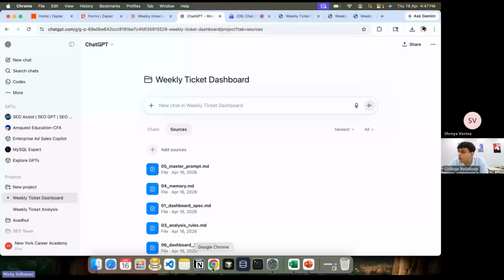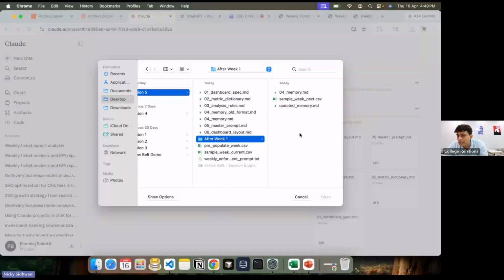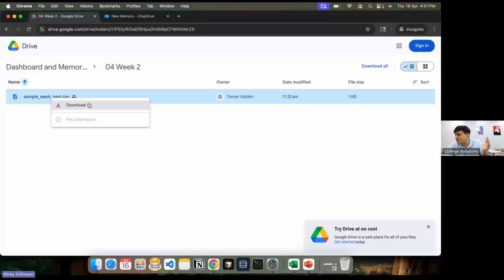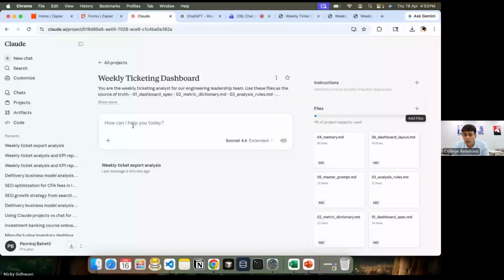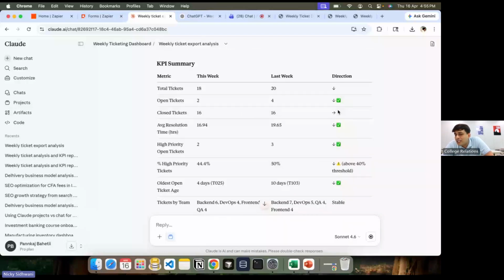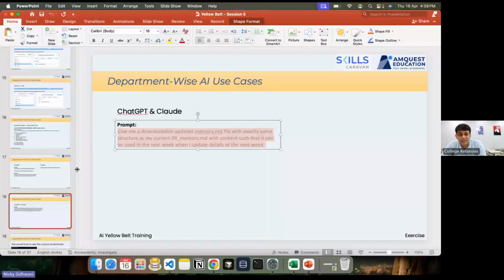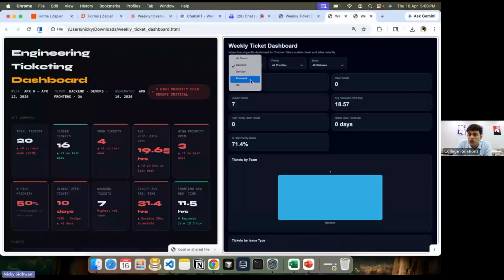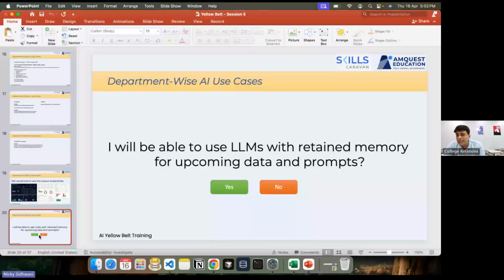AI Workflow Automation Part 2: Updating AI Memory for Comparison Reports | Nicky Sidhwani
AI Workflow Automation Part 2: Updating AI Memory for Comparison Reports — learn how to update AI memory in ChatGPT and Claude, upload next week’s data, and generate comparison reports using AI.

In this video, we continue the AI workflow automation process by replacing the old memory file with an updated memory file and uploading new weekly CSV data. You will see how AI uses memory to compare previous week and next week data, identify changes, and generate structured reporting outputs.

This session explains how AI memory, ChatGPT projects and Claude projects can be used for repeatable reporting workflows. Instead of analyzing every file manually, you can create a system where AI remembers the previous report structure, compares new data, and produces updated insights.

This video is useful for analysts, managers, operations teams, reporting teams, and business professionals who want to use AI workflow automation, AI reporting automation, dashboard automation, and comparison reports for weekly business data.

This video covers:

✔️ Updating AI memory
✔️ ChatGPT memory update
✔️ Claude AI memory workflow
✔️ Uploading next week data
✔️ Weekly data comparison using AI
✔️ Previous week vs next week comparison
✔️ AI comparison reports
✔️ CSV data analysis with ChatGPT and Claude
✔️ AI dashboard comparison
✔️ HTML dashboard generation
✔️ Repeatable reporting workflows

This is Part 2 of Session 5 in the AI Yellow Belt series, focused on practical AI implementation, AI memory, ChatGPT automation, Claude AI automation, workflow automation, dashboard automation, reporting systems and enterprise AI applications.

👉 Comment “AI” if you want the full AI learning roadmap.